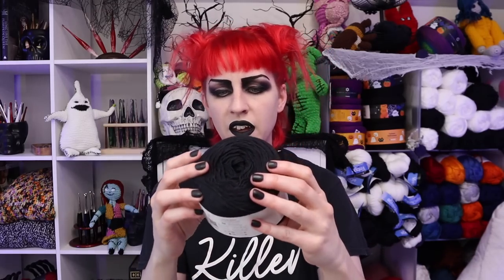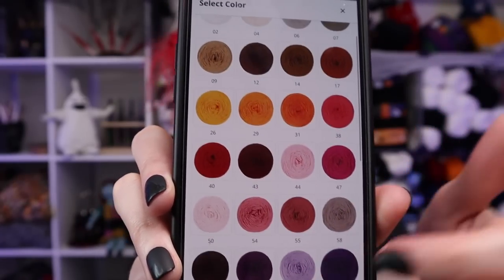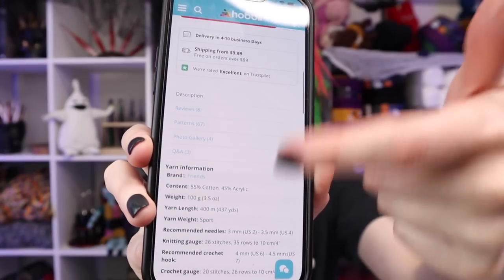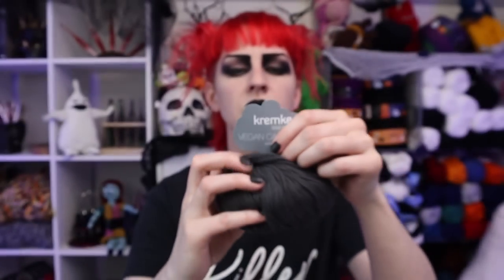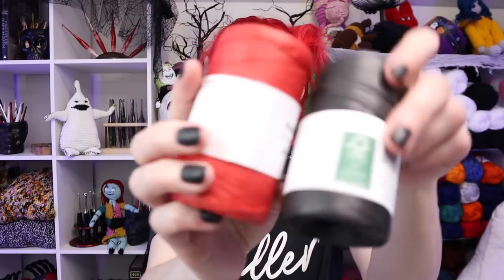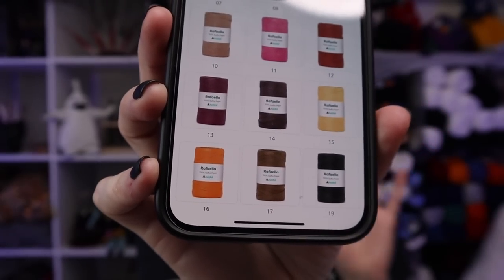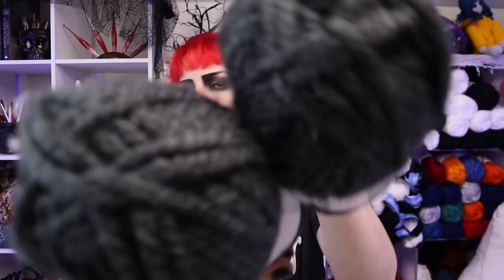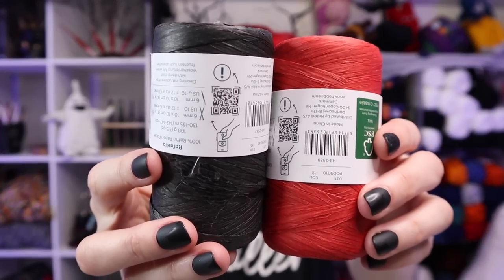Summer Yarn Haul from Hobbii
I have many ideas for this new to me summer yarn. Now I just need to get creating!

My Favorite Hooks: Furls Crochet Hooks